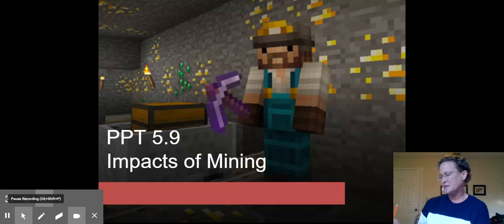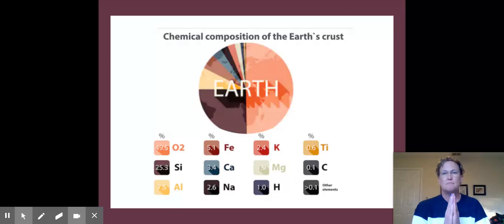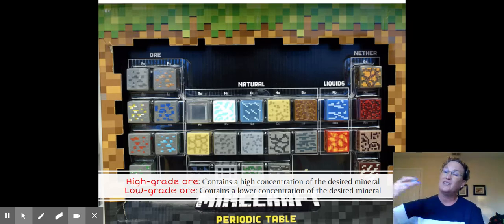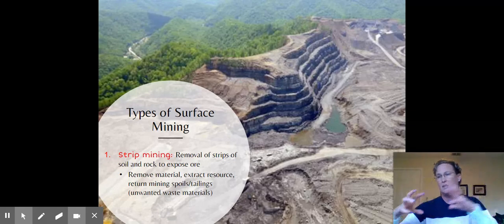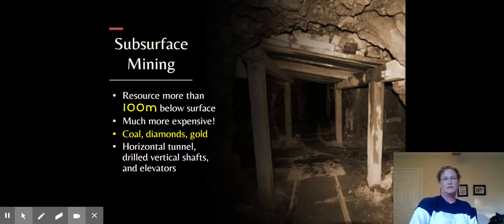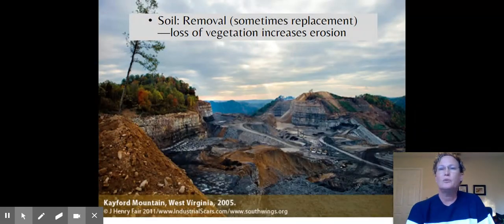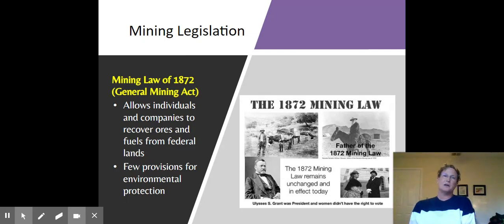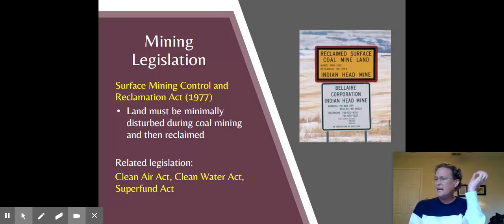GRIFFITH-PPT 5.9 Impacts of Mining 2020 - Google Slides